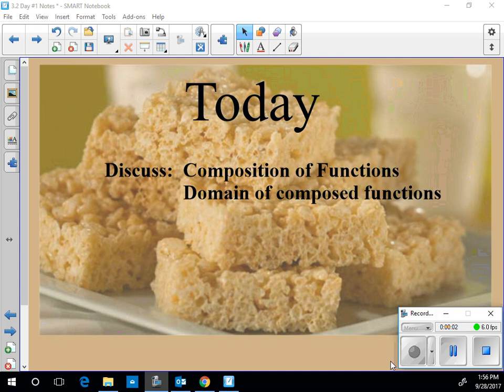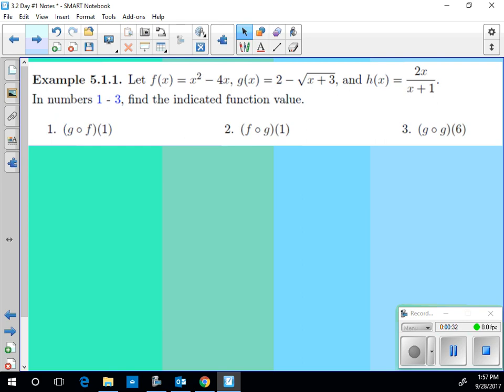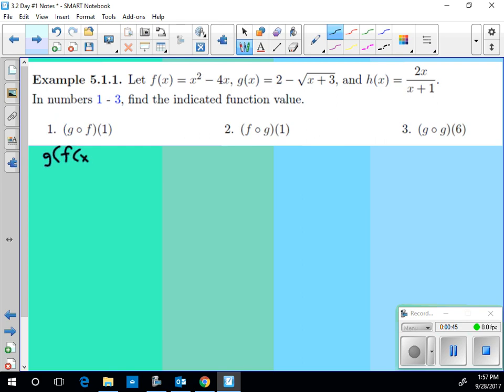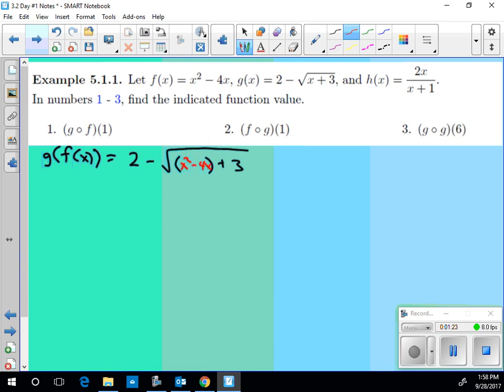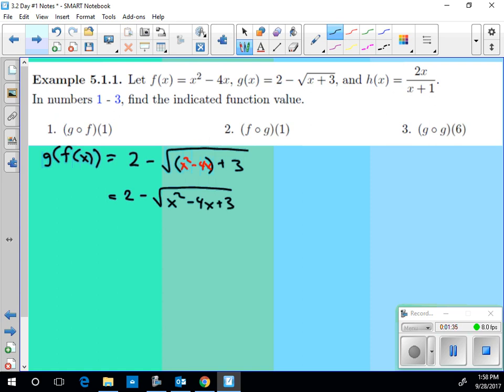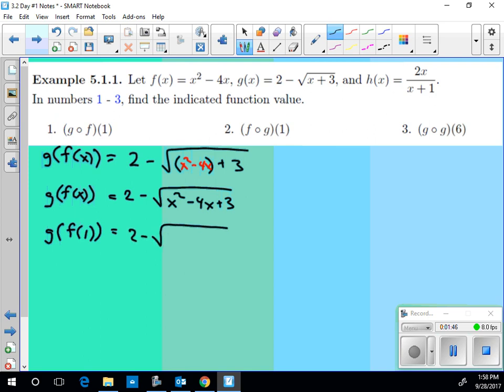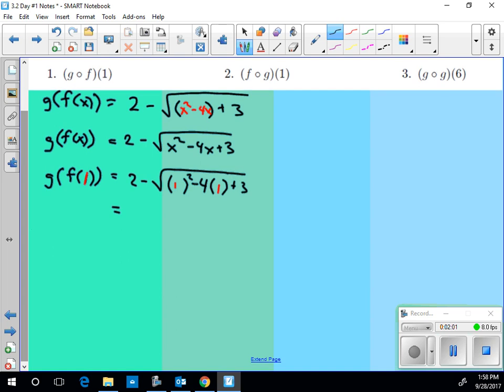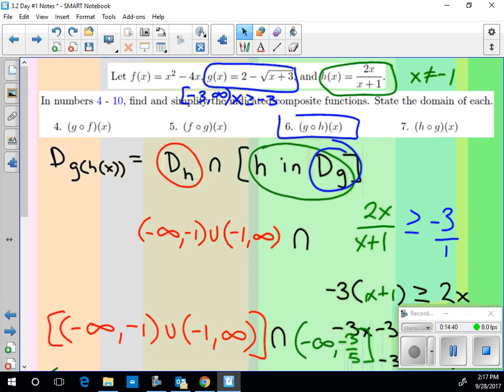(HPC) 3.2 Day #1 Notes (Composition of Functions and their Domains)